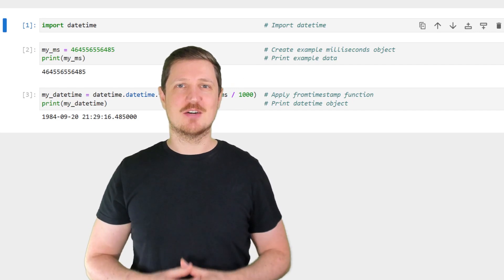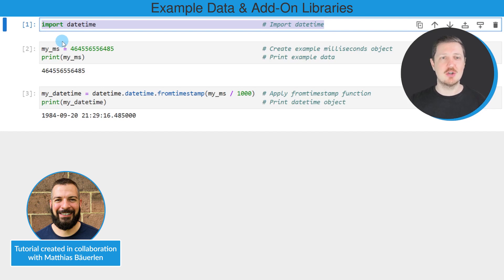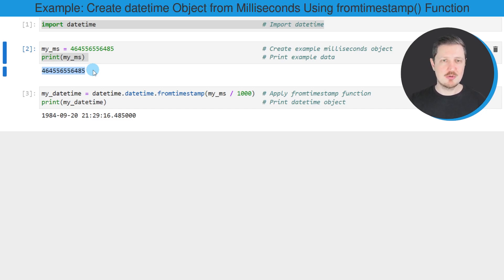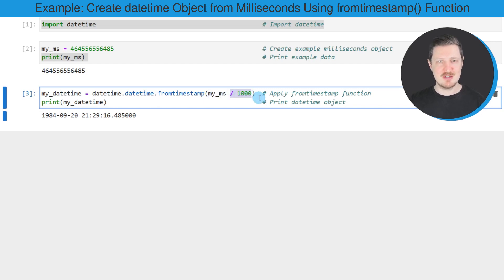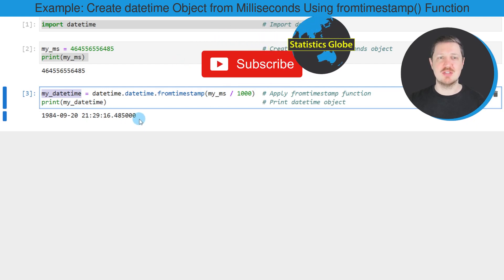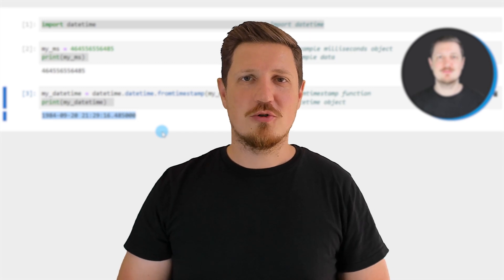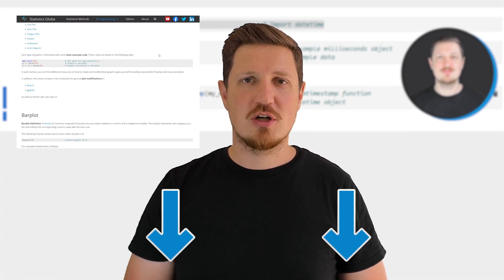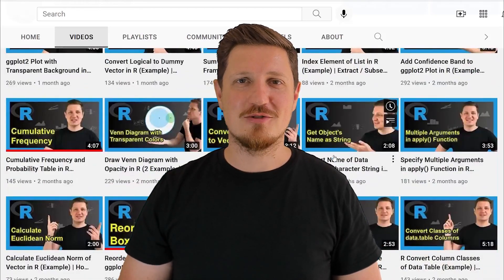Convert Milliseconds to Date & Time in Python (Example) | Create datetime | fromtimestamp() Function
How to create a datetime object from milliseconds in the Python programming language. More details
Python code of this video:

import datetime                                              # Import datetime

my_ms = 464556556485                                         # Create example milliseconds object
print(my_ms)                                                 # Print example data

my_datetime = datetime.datetime.fromtimestamp(my_ms / 1000)  # Apply fromtimestamp function
print(my_datetime)                                           # Print datetime object
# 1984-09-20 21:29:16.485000